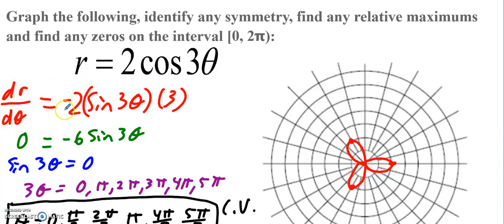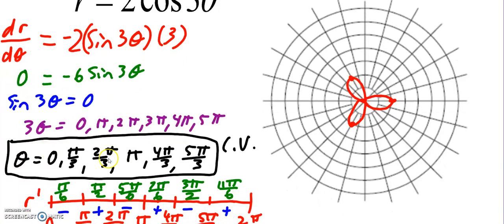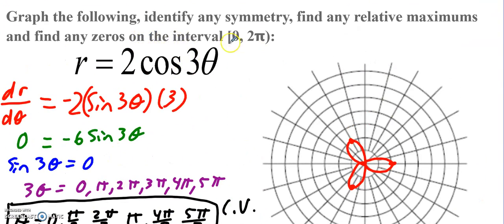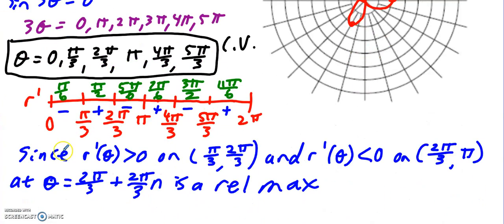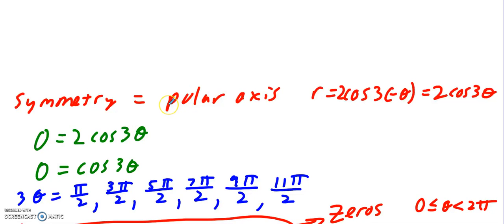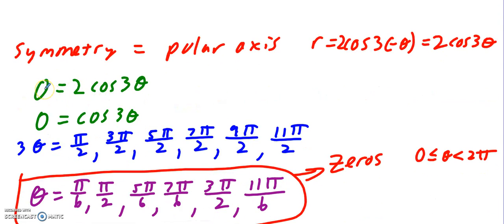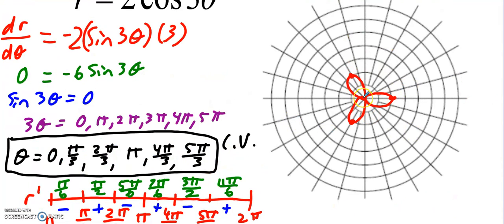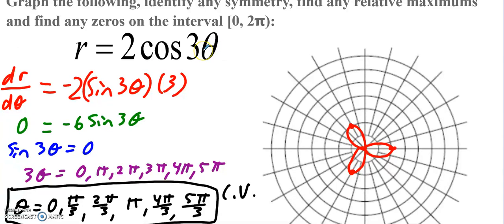Graphing Polar Equations part 2